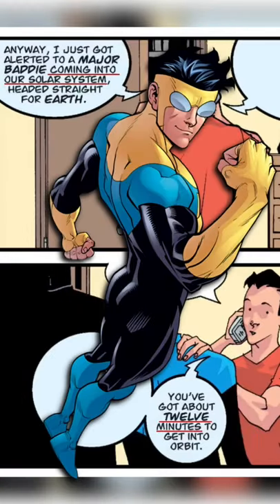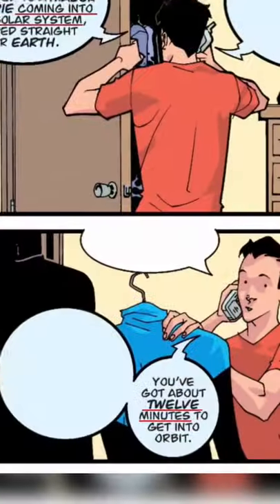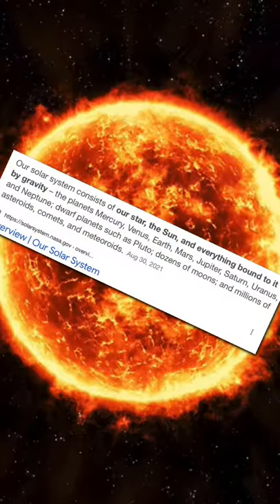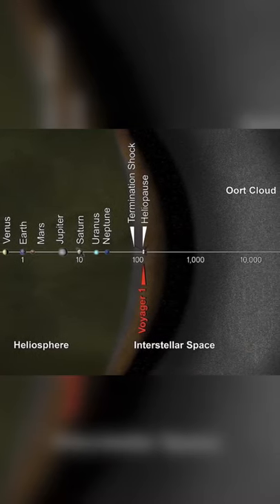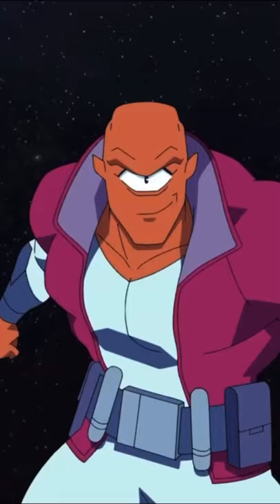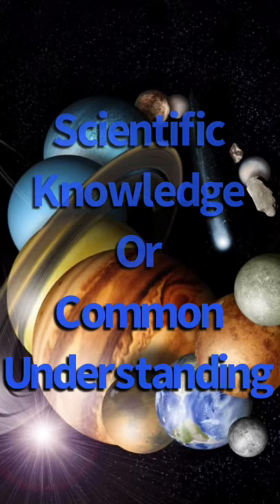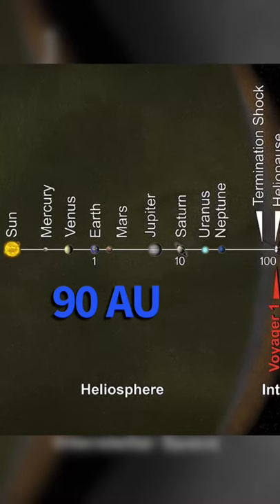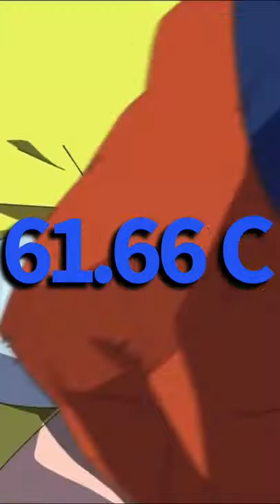Invincible Speed Calculation (Allen the Alien's Massively Faster than Light Flight Speed)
I recently started reading Invincible, by Robert Kirkmen, and came across something that I really wanted to calculate. I came across a few feats actually, but the one that we are discussing todays is likely more about Allen the Alien than either Omni-man or Invincible. We are calculating Allen's speed when he was on his way to earth near the start of the series, specifically in the comic. Its worth noting that the Amazon Prime show seriously reduced his speed, however we still have the comic and all the insanity that it entails.